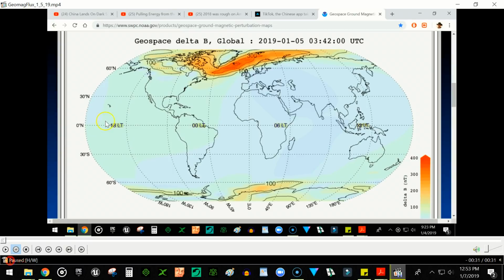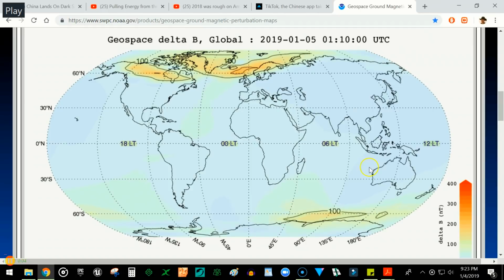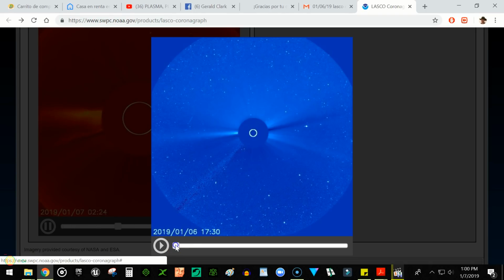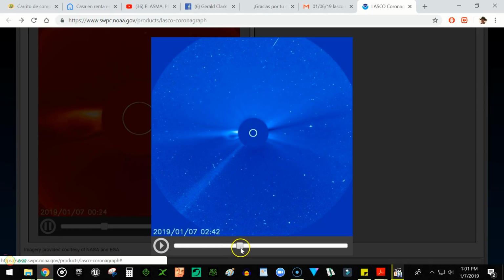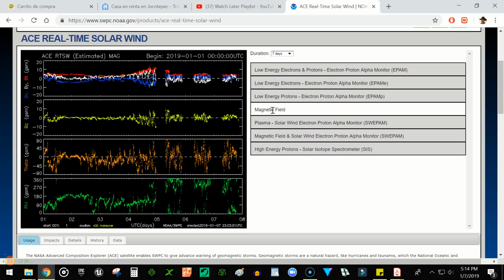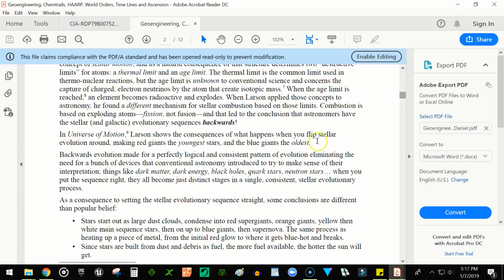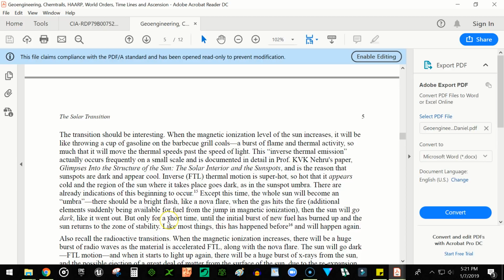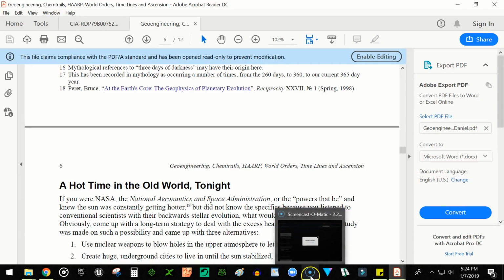Is the Sun Heading for a Micro Nova Event?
After noting the NIAC announcing to the US to be ready for 6+ month power outages as of December 2018 (EMP or Solar Storm), thought it was time to take a look at what the sun is up to given my understanding that our whole solar system is headed for the galactic plane where massive debris and dust and gas aggregate.  Are we seeing the gas being poured on the barbeque coals and the resultant flashing and sky coloring at sunrise and sunset might be due to the increased incursions felt by earth.  We would expect to see transformers blowing and power management and distribution devices getting overloaded during large geomagnetic storms and perturbations in our magnetic flux.  Looks like that is what is happening NOW.

EMP Commission warns ‘blackout’ of electricity, food, water to last ‘year or longer,’ huge death toll